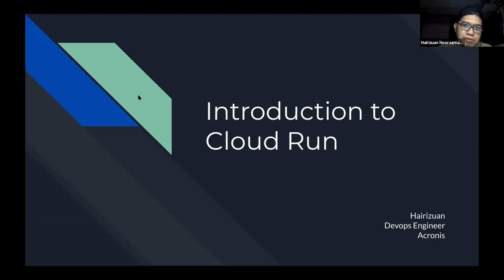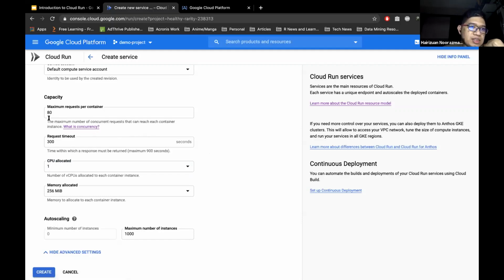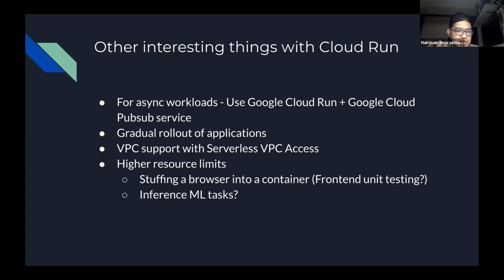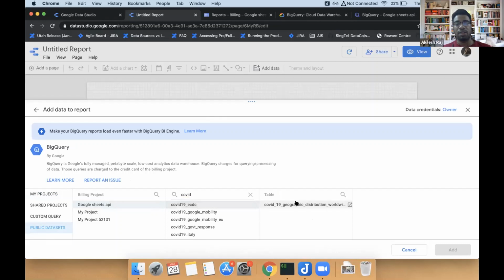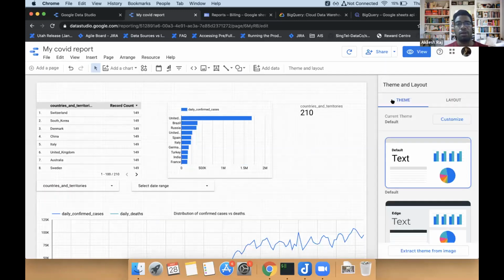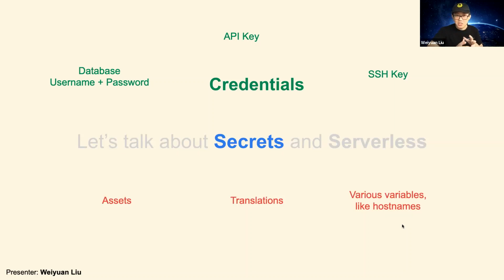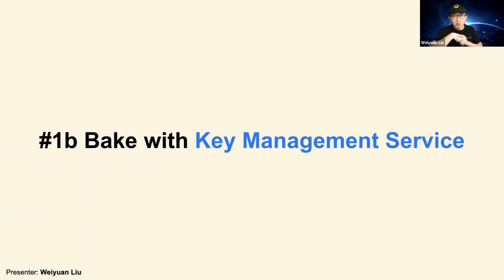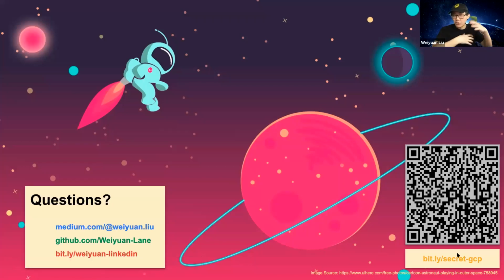Developers Meetup: Google Cloud Use Cases & Applications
Presented by SGInnovate
Partnered with Google Cloud

As part of SGInnovate's Developers Meetup series, we are reaching out to developer groups who want to share their knowledge and expertise on various technologies.

Discover meaningful use cases and the best practices in using the Google Cloud Platform with insightful presentations by developers!

Date: 28 May 2020, Thursday
Time: 10:00am – 11:00am (UTC+8)

Speakers:
Hairizuan Noorazman, DevOps Engineer, Acronis
Weiyuan Liu, Technical Lead, Rakuten Viki
Akilesh Raj, Google Cloud Developer
Programme:

10:00am – 11:00am:

- Introduction to Google Cloud Run by Hairizuan Noorazman, DevOps Engineer, Acronis

Via Google Cloud Console GUI, learn how to deploy a service onto Google Cloud Run, a newly announced serverless solution which allows one to deploy any runtime and any software while letting Google manage it.

- Secrets and Serverless — Managing and Deploying Secrets with KMS and Secret Manager in Google Cloud by Weiyuan Liu, Technical Lead, Rakuten Viki

Serverless tools such as Google App Engine and Cloud Run are used to accelerate the development of web applications in today’s cloud saturated world. Discover from the “security” perspective of Google Cloud Platform, how to inject secrets securely into your applications and how these problems can be solved with ease.

- Data Exploration Using BigQuery and Data Studio (No Coding Involved!) by Akilesh Raj, Google Cloud Developer

Discovering data exploration and no idea where to start? Come along with Akilesh as he shares some tips and tricks for non-coders in navigating your data using BigQuery and DataStudio.